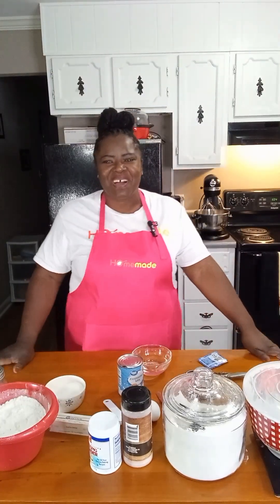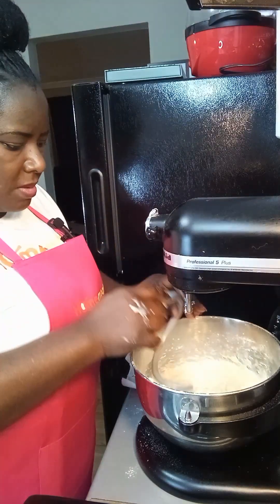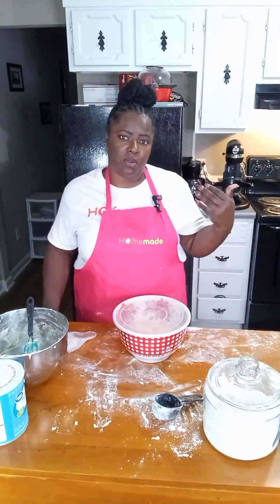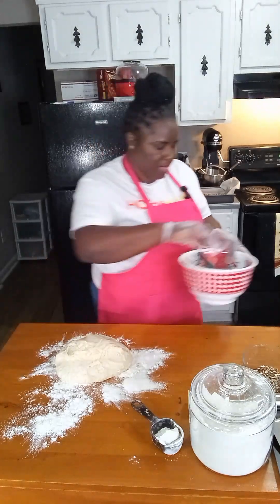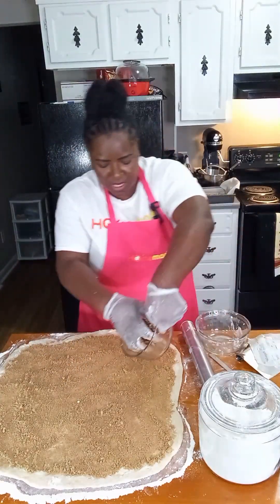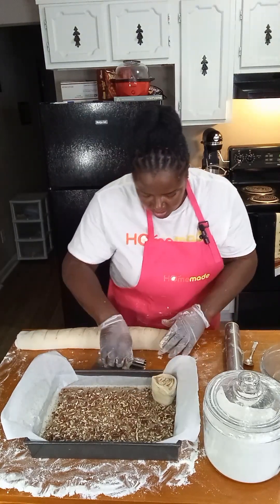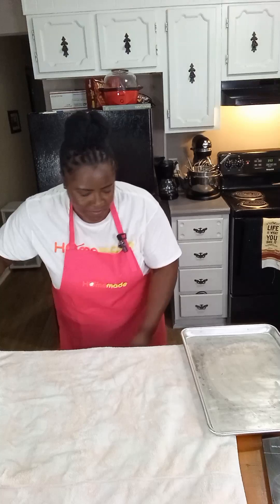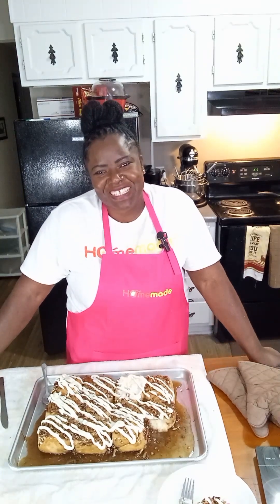"Easy" Pecan Upsidedown CINNAMON ROLLS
“EASY” Pecan Upside Down CINNAMON ROLLS

(ingredients)
“ROLLS”
4.5c ALL PURPOSE flour
1tbs Honey
1 Egg (room temp)
8tbsp IMPERIAL Shortening (rm temp)
1 pack INSTANT Yeast
1.5c Evaporated Milk
1tsp Salt
1tsp Baking Powder
1/2c Sugar
1/2c WARM Water

“CINNAMON FILLING”
1.5c Brown Sugar
2 - 4tbsp Cinnamon
8tbsp “SOFTENED” Butter or Margarine

“PECAN CARAMEL TOPPING”
1c Corn Syrup
1c Brown Sugar
1.5c Chopped Pecans
8tbsp “MELTED” Butter (1 stick)
1tbsp Vanilla Extract

“ICING”
1c Powdered Sugar
1-3tbsp “Cold” milk

(steps)
1. Turn oven on for about 5min or until warm, and cut off immediately.
2. Heat water in microwave for 30-45 sec.
3. Combine water, sugar, yeast, and honey until well combined. Sit aside for at least 10 min, or until mixture begans to bloom.
4. In separate bowl combine flour, baking powder, and salt.
5. In stand mixer combine yeast mixture, half of evaporated milk, half of Imperial, egg, and half of flour mixture. Mix on med speed for 1 min, before adding the other half of the former ingredients in. (USE WHISK ATTACHMENT).
6. Using the kneading attachment, mix dough on HIGH speed for at least another 15-20 min.
7. Remove dough from bowl onto a floured surface and form a ball. (Dough will be extremely soft)
8. Place dough into a greased bowl, cover, and place into oven for at least 45min to 1 hour.
    **PREPARE FILLING & TOPPING**
9. Remove dough and place onto floured surface. Knead for about 2 minutes.
10. Roll dough out into large rectangle, spread “softened” butter/margarine over dough (as close to the edge as possible), and spread brown sugar and cinnamon mixture completely over dough.
11. Began to roll dough towards you (ROLL AS TIGHTLY AS POSSIBLE).
12. Cut roll into the desired amount of sections and place into pan, on top of Pecan Caramel Topping.
13. Place the covered pan into oven again to rise again for 10 min.
14. Remove towel from oven, set oven to 350* (let the rolls stay in during Preheat), and bake for 25 - 30 min.
15. Remove from oven and allow to cook for 5 minutes, before flipping out of the pan onto a cookie sheet. 16. Drizzle with icing and EAT!!

**CINNAMON FILLING**
1. Combine Cinnamon and brown sugar in a bowl, until well combined.

**PECAN CARAMEL TOPPING**
1. Melt butter in microwave.
2. Add sugar, corn syrup, and vanilla to butter and mix completely.
3. Pour the mixture into a pan that has been greased and lined with parchment paper.
5. Sprinkle in pecans and set aside for rolls to be placed on top.

**ICING**
1. Combine sugar and mill in a small bowl. (add milk one tbsp at a time)
2. Stir until a thick and creamy mixture starts to form.
3. Drizzle over cooled rolls.